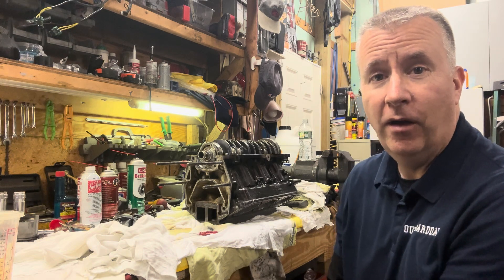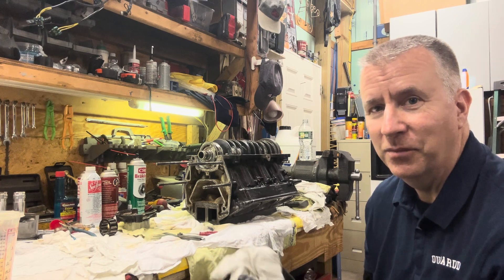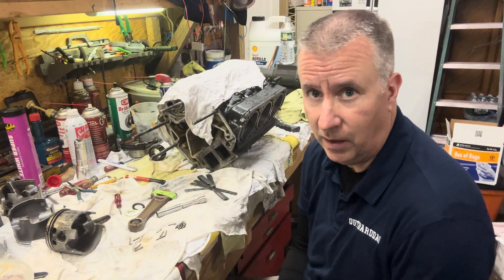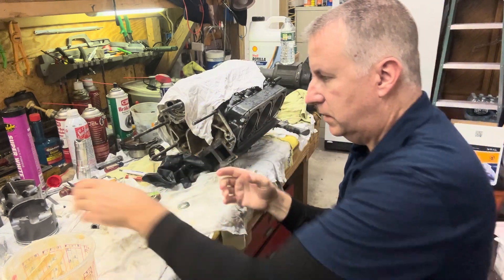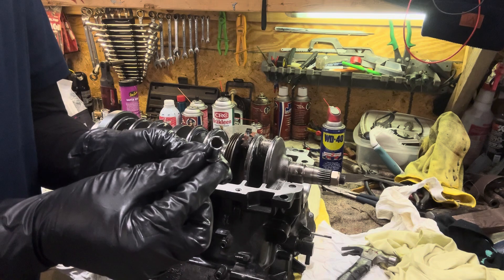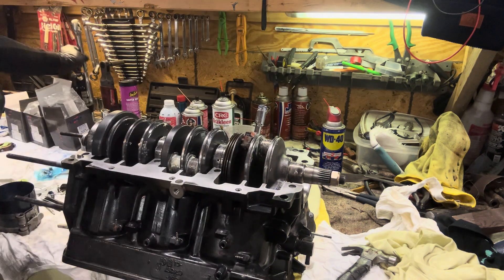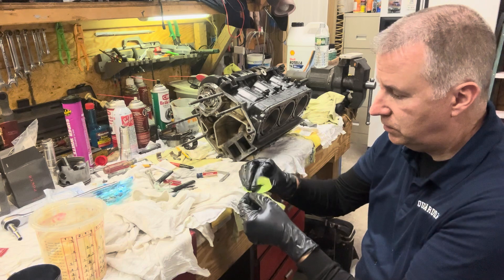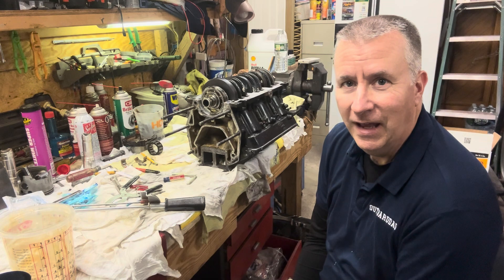Should You Rebuild Your Mercury 2.5 Outboard (Part 22)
Rod cap torque bearings and rings gap